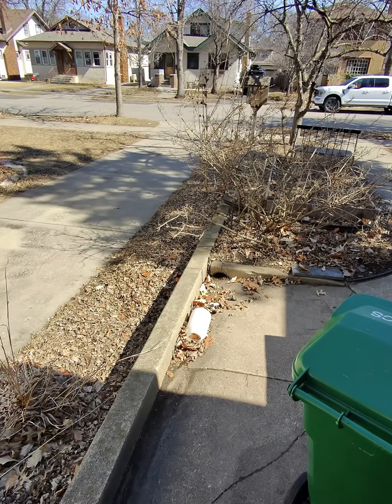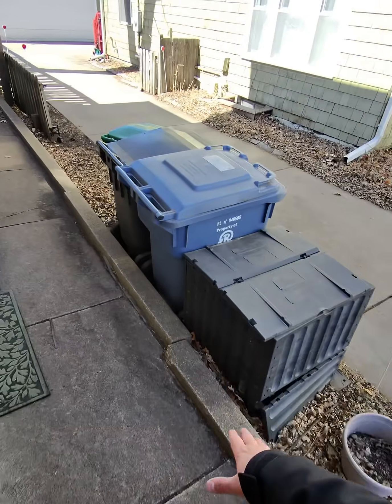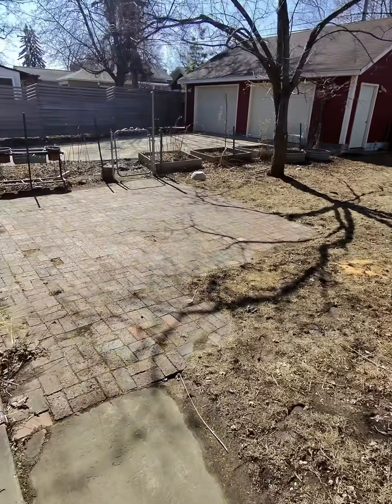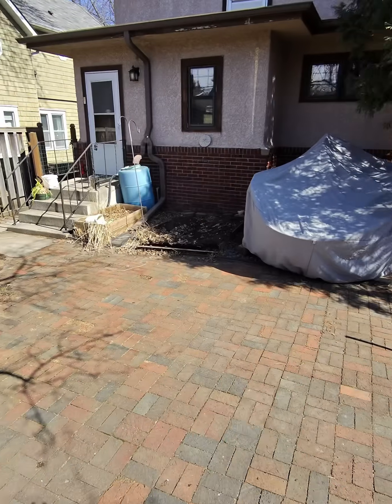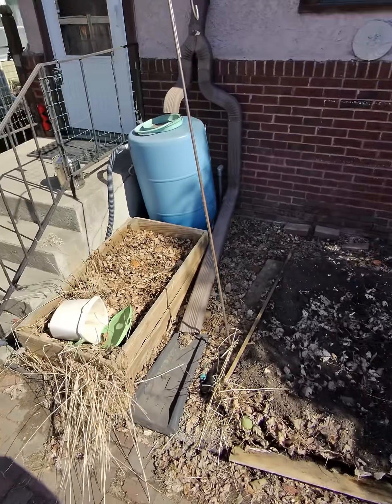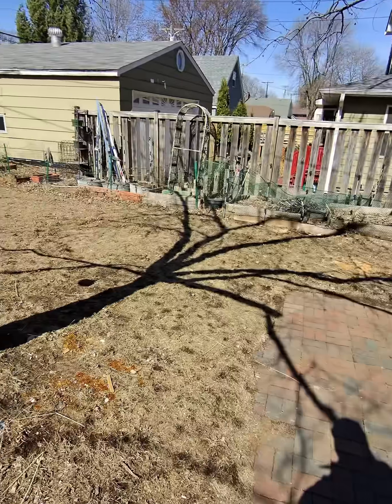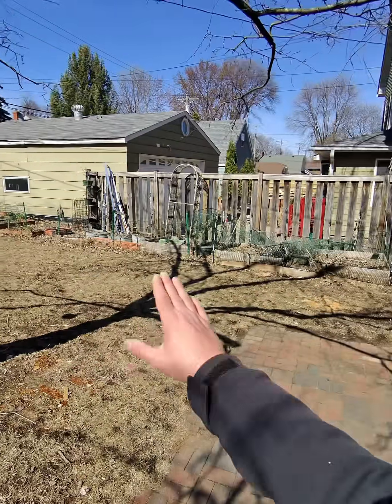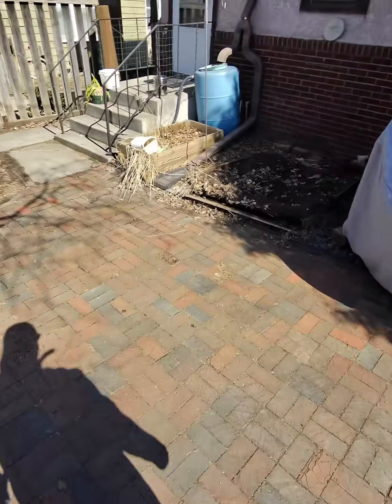Is Water Destroying Your Concrete? Here’s How We Fix It. Sustainable solutions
Is water making your concrete crack, shift, or fall apart? In this video, I break down why poor drainage causes damage and how we fix it with a long-term solution: a permeable patio. Not only does it stop water damage — it looks amazing and lasts.

I’ll walk you through how I assess the problem, design a solution, and make it happen for real clients.

If you’ve got drainage issues or old concrete falling apart, drop a comment or question below — happy to help!